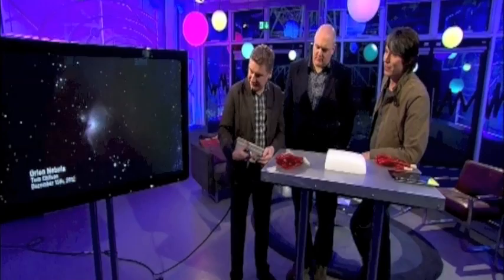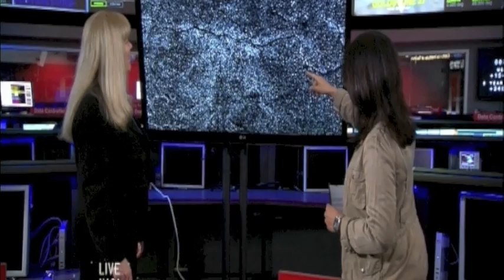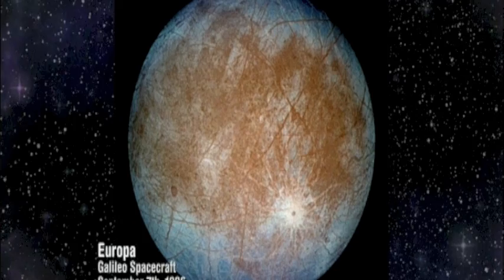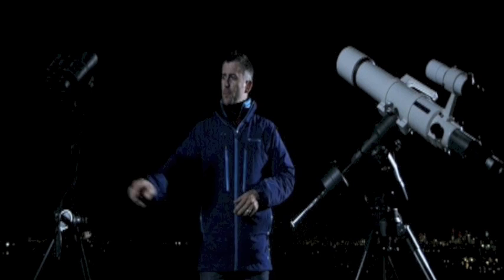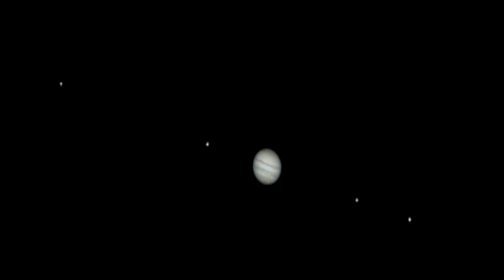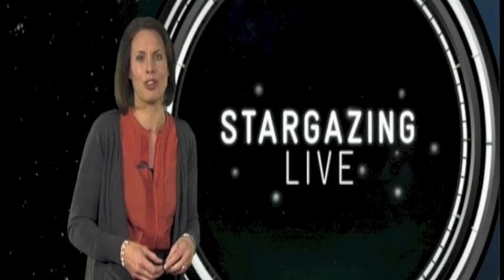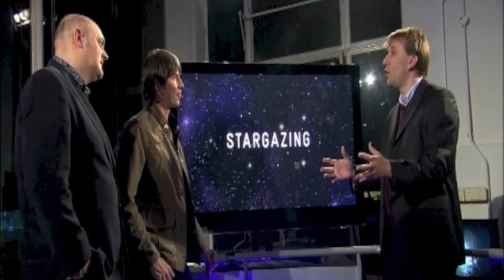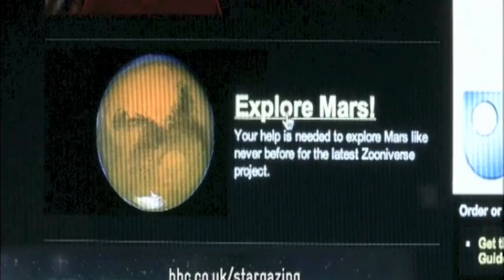Stargazing Live Pt 2 (Brian May) - 08012013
Queen guitarist, Dr Brian May, who is also a professional astronomer with a lifetime passion for the subject, was one of the expert guests of Prof Brian Cox and Dara O Briain for Stargazing LIVE, televised from Jodrell Bank on a somewhat cloudy evening, but that didn't prevent lively discussion and interesting facts and information, particularly concerning Mars and space probes. Brian May was handed the remote and allowed to drive a space rover.